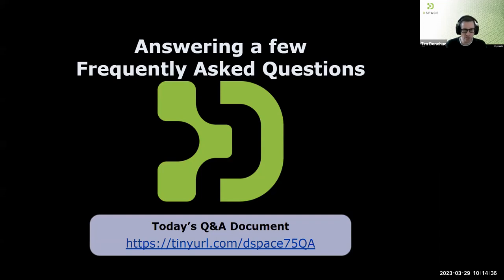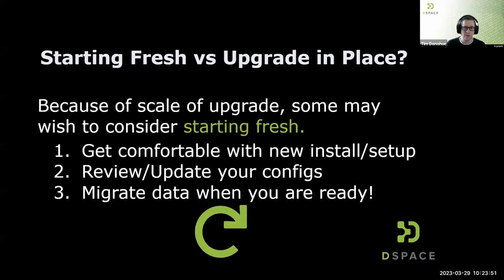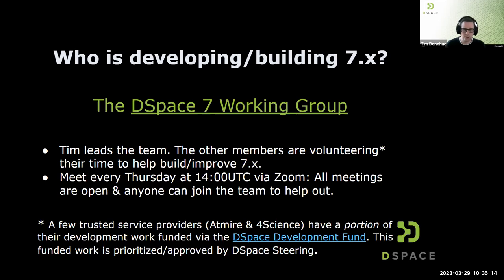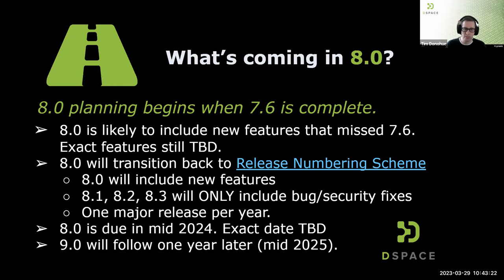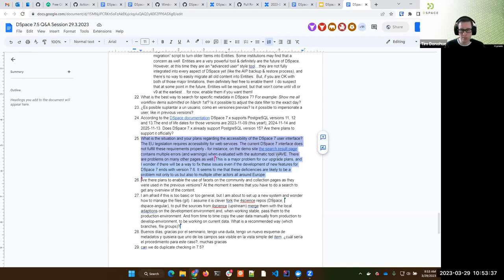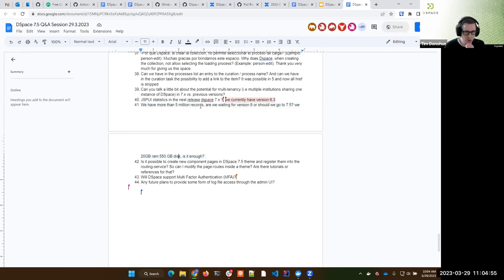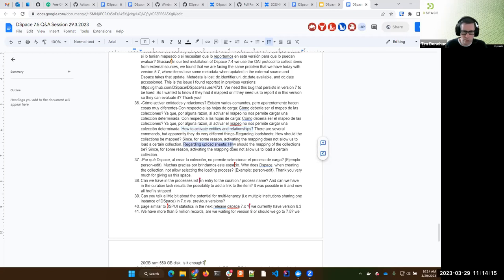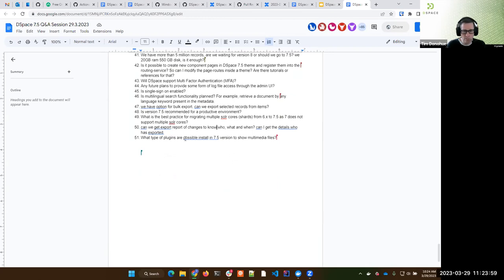DSpace 7.5 Live Question and Answer Session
DSpace 7.5 Live Question and Answer Session on 3/29/2023. DSpace Technical Lead Tim Donohue &  DSpace Program Coordinator Natalie Baur will host, review & answer community questions about DSpace 7.5.